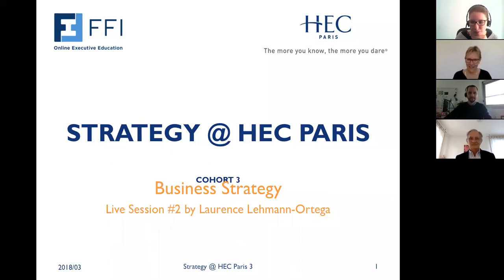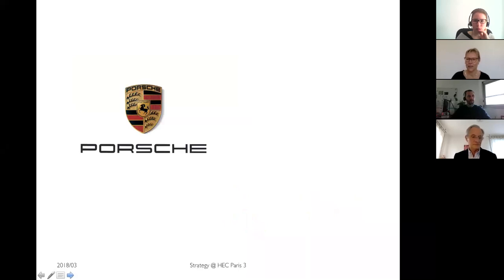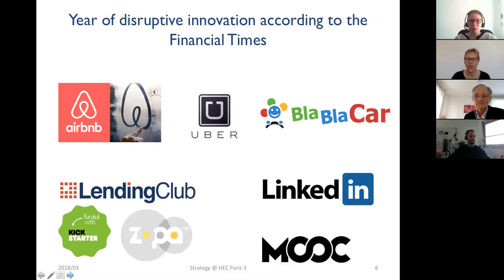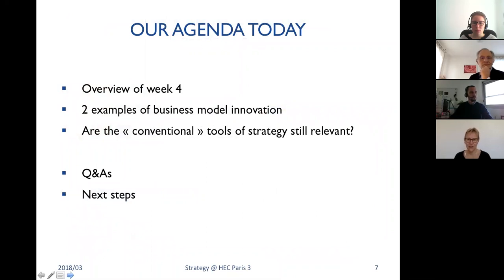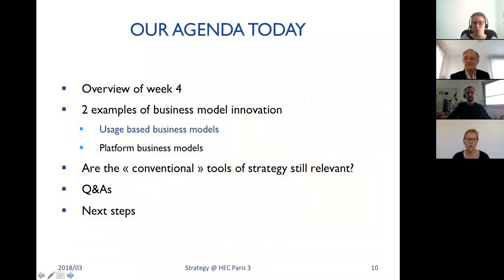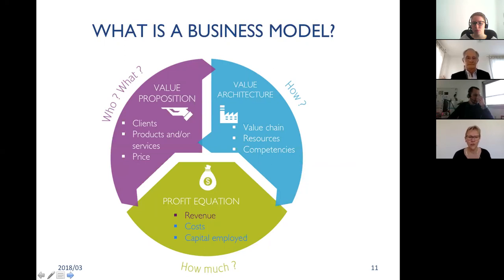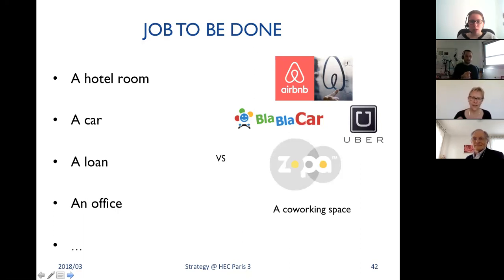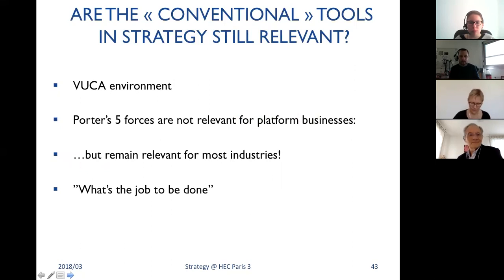Live Session March 14, 2018 | Strategy @ HEC Paris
Why are some firms more successful than others? This is the fundamental question of strategy.

This certificate program will help you understand the reasons for success – and failure – and will provide you with the tools and frameworks to effectively formulate and implement a strategy for your company.